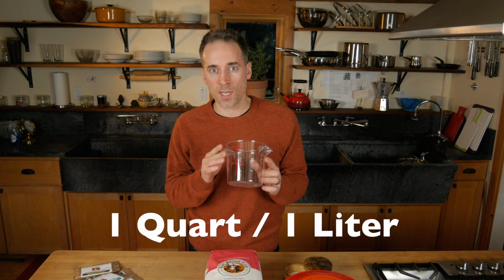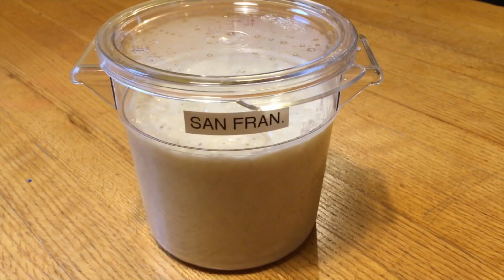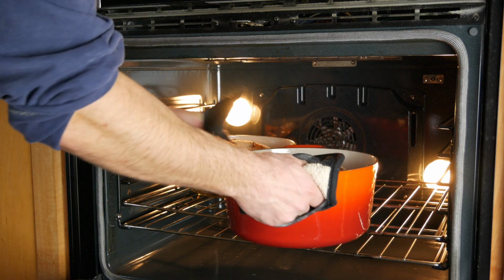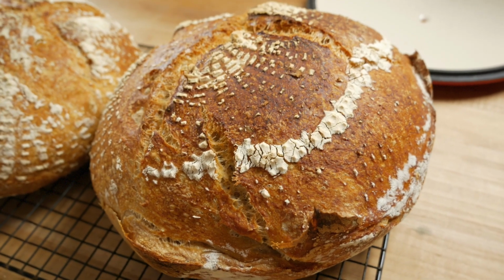Sourdough Series - Introduction - Let's Bake Bread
I want to teach you how to bake bread! If you've never baked bread or worked with sourdough before, I hope to demystify the sourdough process and inspire you to give it a try. It's not difficult and practicing is tasty and fun.

I will also be challenging myself to bake bread with several different techniques, recipes, and SIX different starters. I am on a quest for the best loaf of sourdough ever. I will be mixing all the dough without any mechanical mixers. Everything will be done by hand and with three simple ingredients... FLOUR, WATER, and SALT!

Today, I just want to welcome you to the series and preview what is coming in the next few weeks and months... Lots of different breads and other surprises! Please try this at home and let's share what we all learn along the way.

These are the things I mentioned in the videos...

ORDER STARTERS:
King Arthur Flour 1oz. Live Starter

Cast Iron Pots - I got mine on sale at Marshalls or Home Goods in the states.